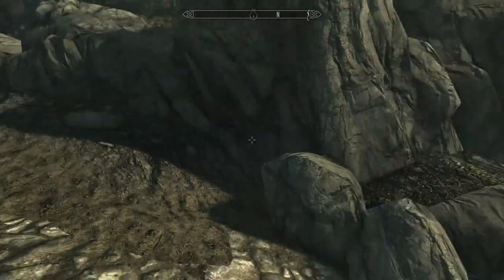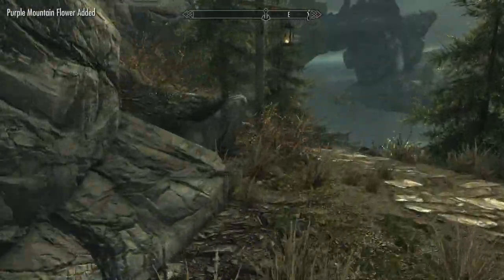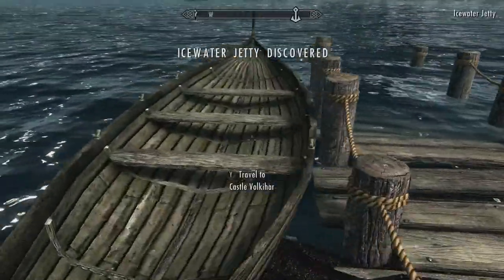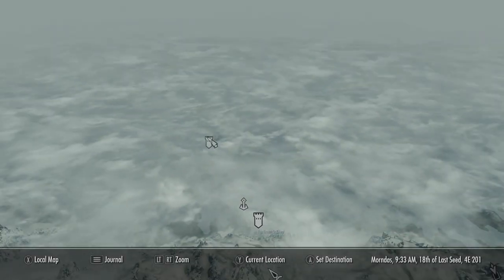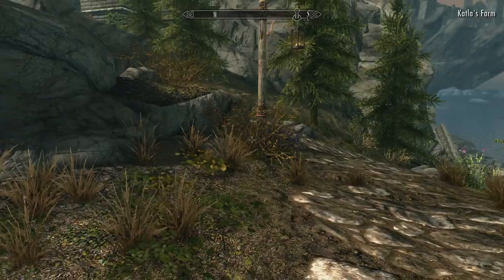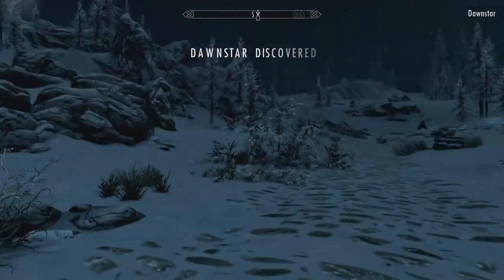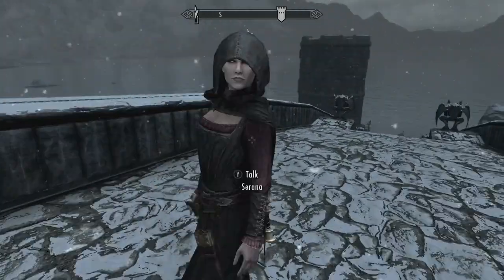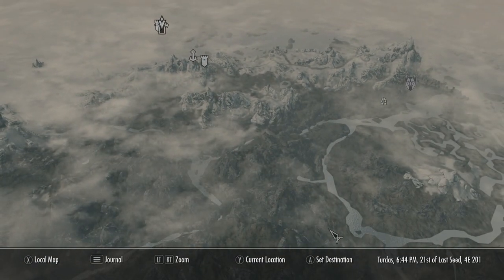Proof on how to break the Dawnguard Quest line making it impossible to complete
Sorry for the long video but I wanted to show that nothing was added or edited from start to finish to show that Discovering Castle Volkihar before its time will break the Dawnguard quest line and prevent progression of the quest thus never completing it.

I did use console commands
tgm to turn on god mod to get through everything fast with enemies.

tcl to turn off clipping for a bit to reach Dimhollow crypt faster.